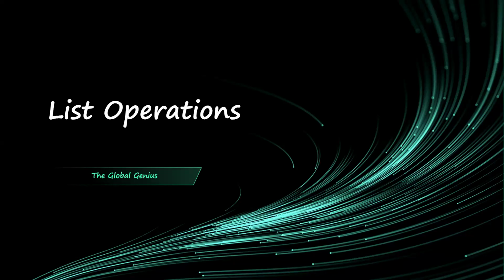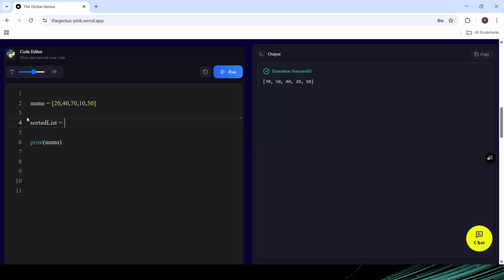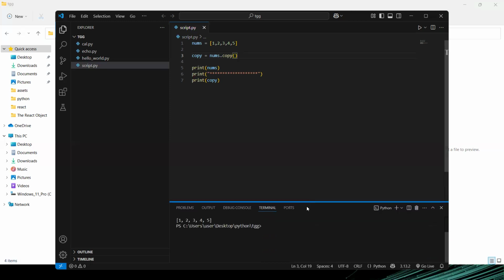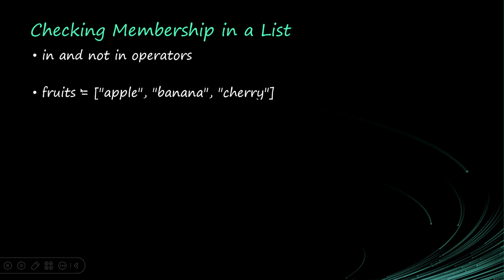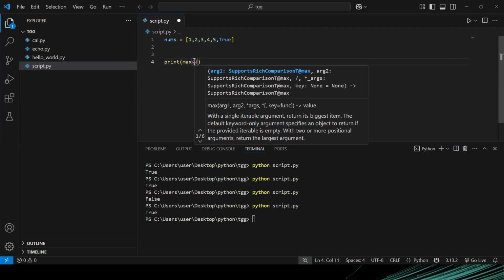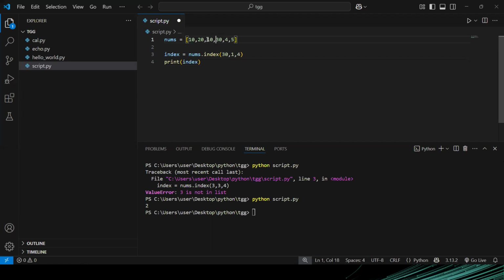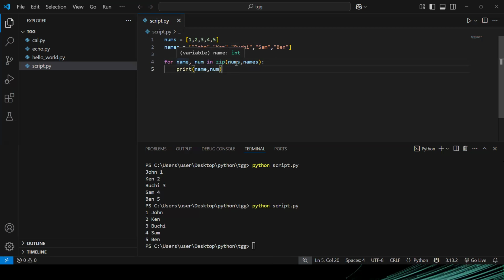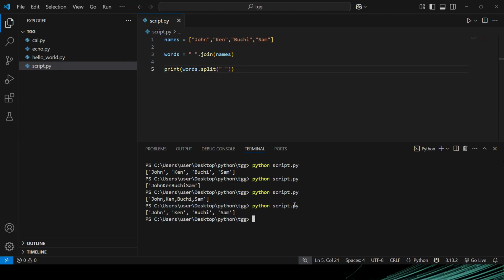List Operations in Python